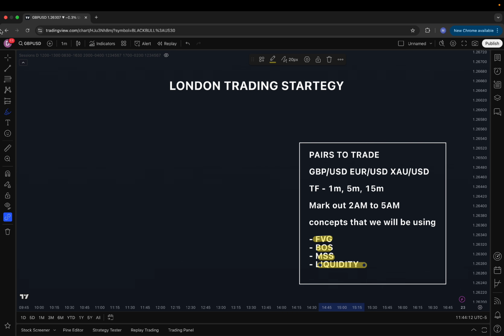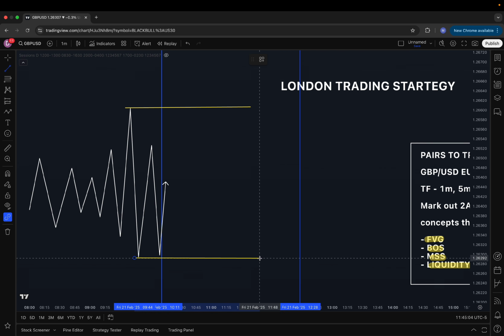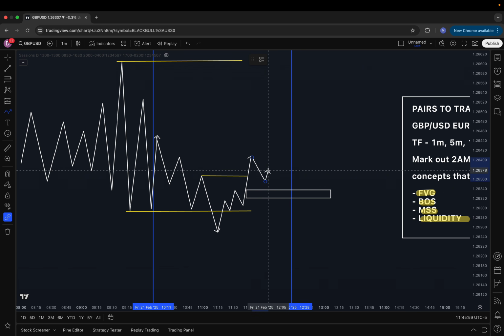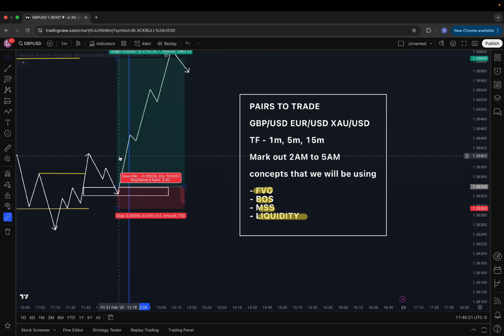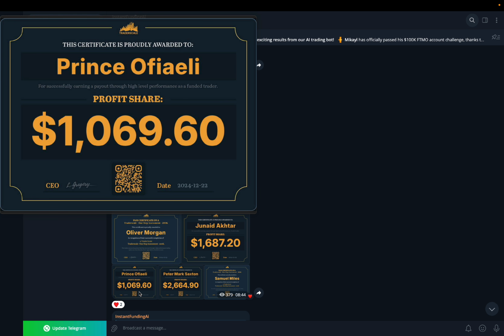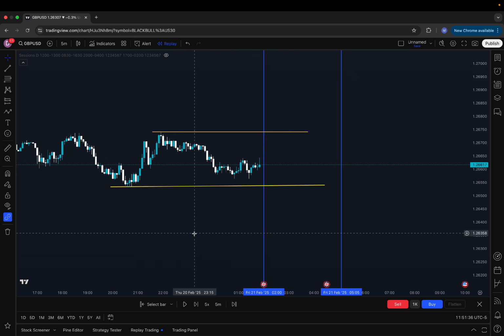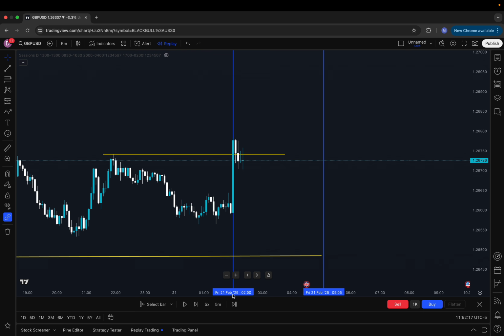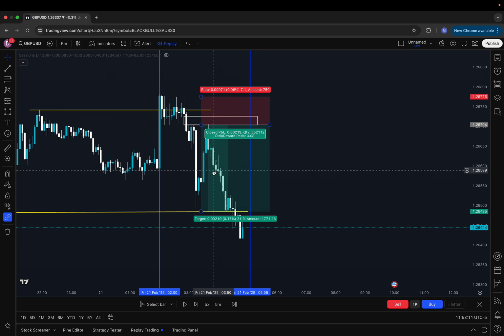The Secret ICT London Session Trading STRATEGY To QUIT YOUR JOB In (2025)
In today’s video, I'll be revealing a simple yet incredibly effective London trading strategy with an 85%+ win rate